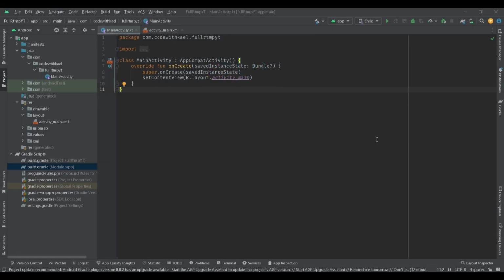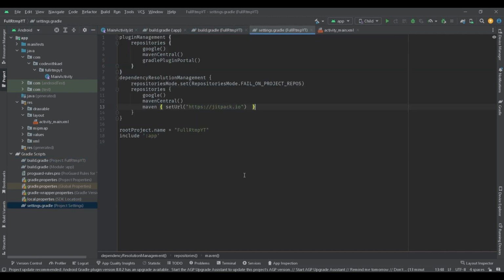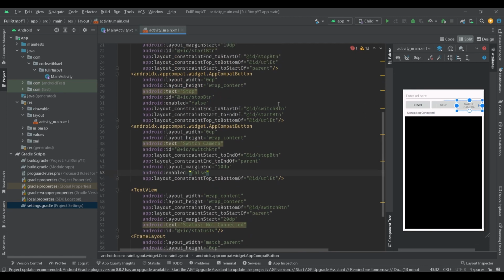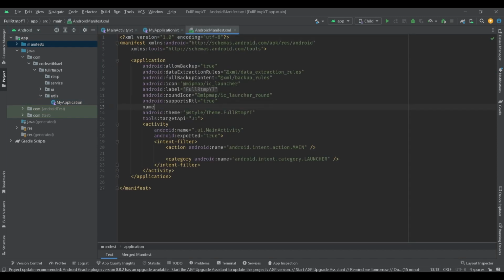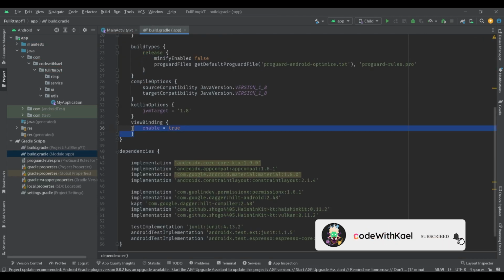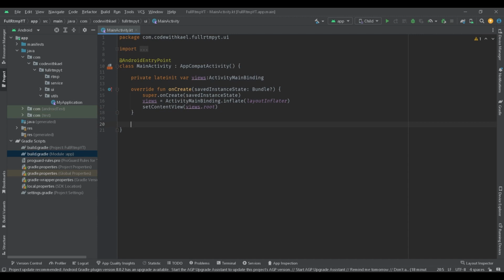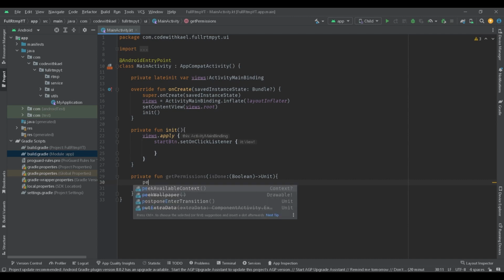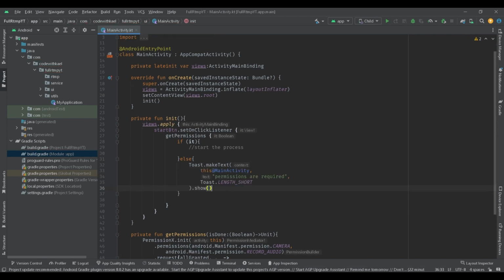Project Setup & Dependencies | Android RTMP Live Publishing with Kotlin - Part 2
Set up the Android project with all required libraries and permissions for RTMP live streaming. We create a new Kotlin project, add the RTMP streaming library Gradle dependency, configure the AndroidManifest with INTERNET, CAMERA, RECORD_AUDIO, and FOREGROUND_SERVICE permissions, build the main screen UI with a camera preview using TextureView, a URL input field for the RTMP server address, and Go Live / Stop buttons. We also handle runtime permission requests for camera and microphone.

⏱ Chapters:
0:00 Introduction
0:25 Create Android project — Kotlin
0:55 Add RTMP library Gradle dependency
1:35 AndroidManifest — INTERNET, CAMERA, RECORD_AUDIO, FOREGROUND_SERVICE
2:15 Runtime camera and microphone permission request
2:55 Main screen UI — TextureView camera preview
3:35 RTMP server URL input and Go Live button
4:10 Test camera preview on device